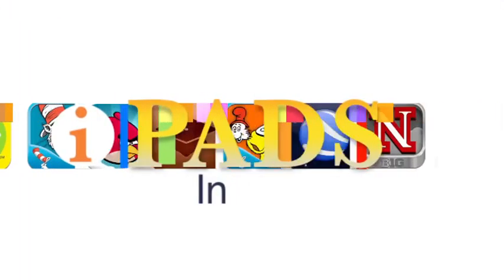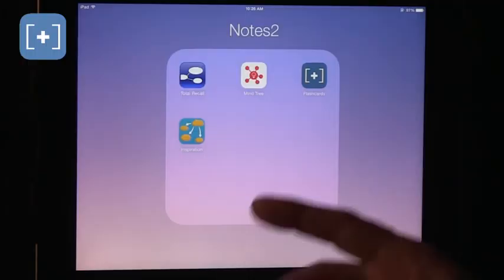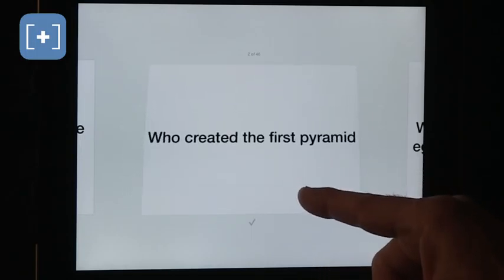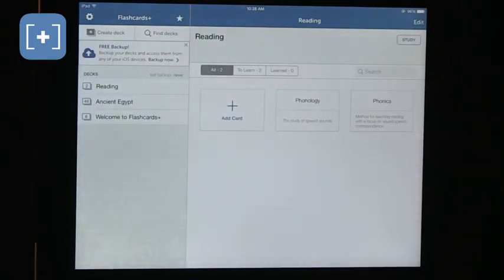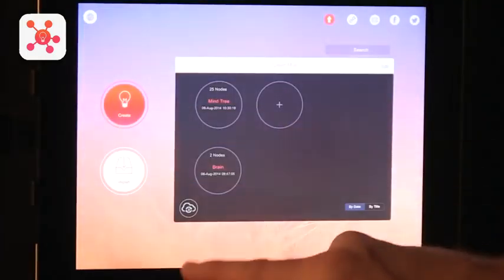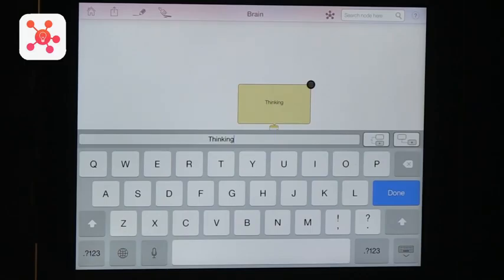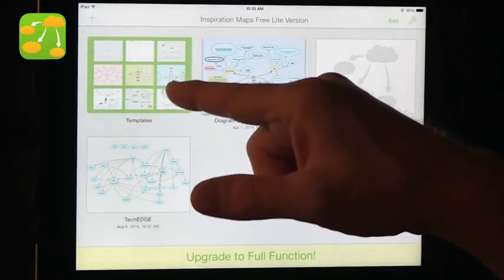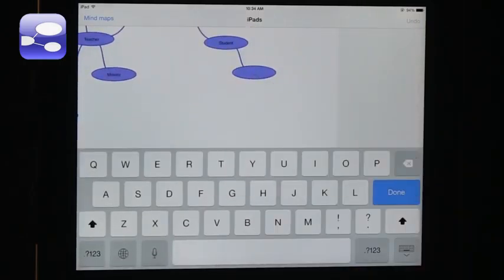Tech Edge, iPads In The Classroom - Episode 125, Note Taking Apps Part 2